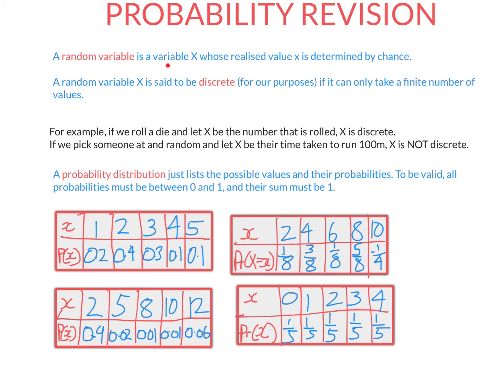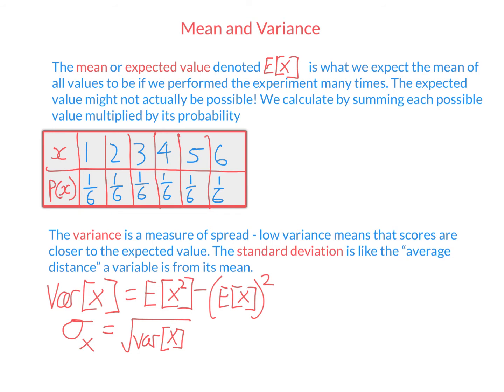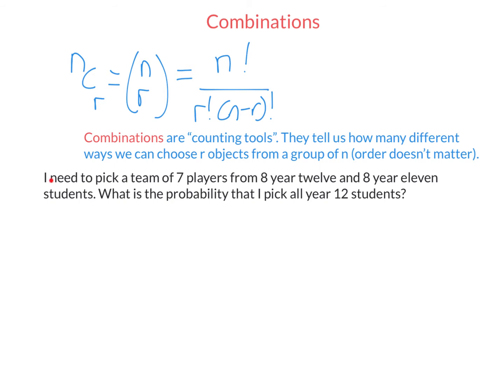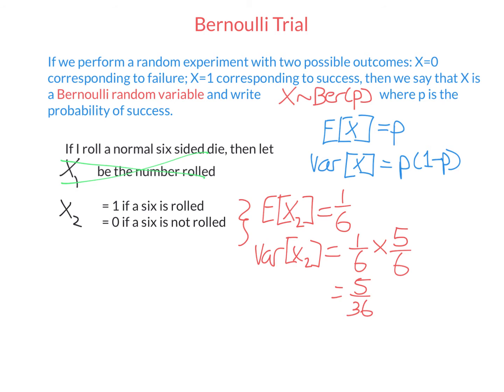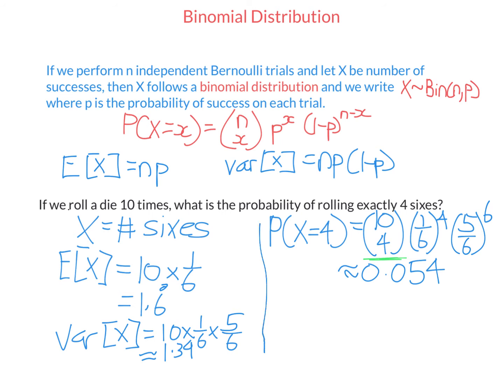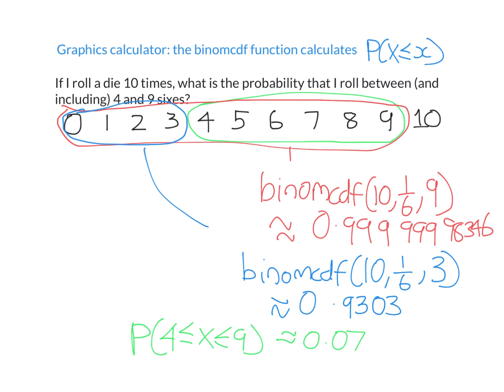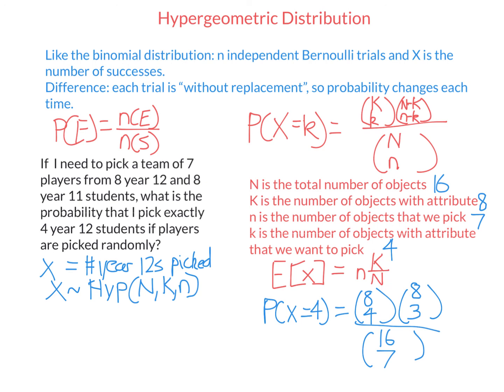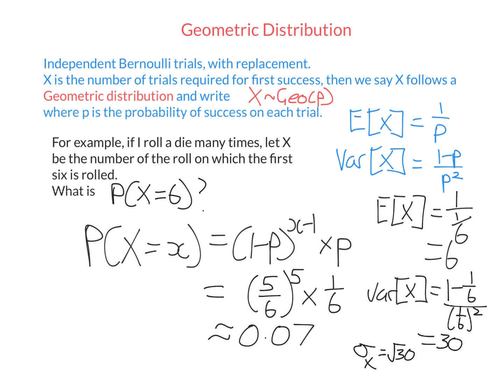Year 12 Methods Probability Revision.mp4